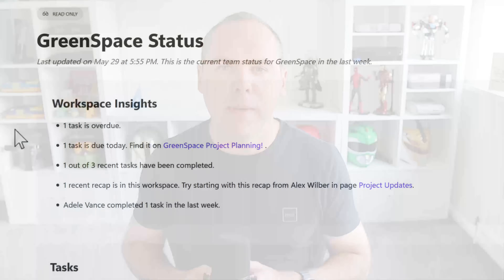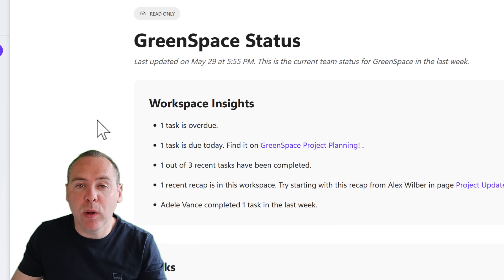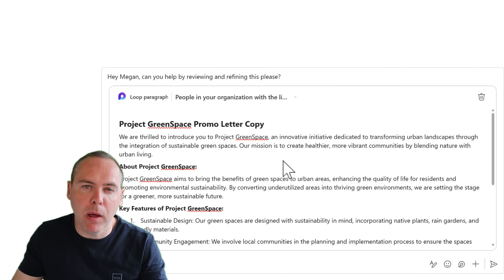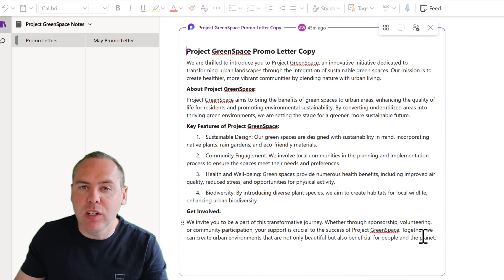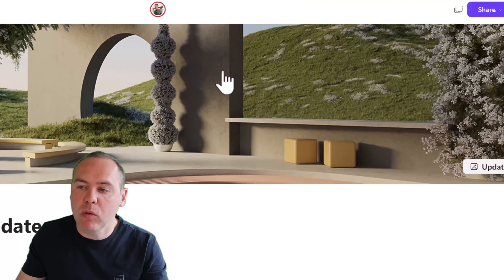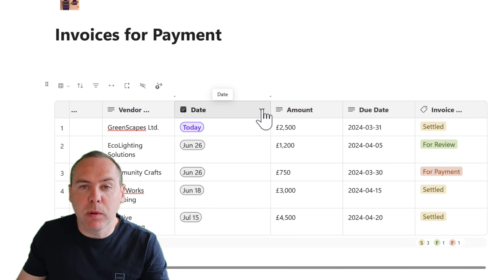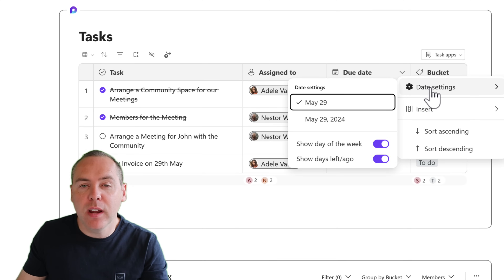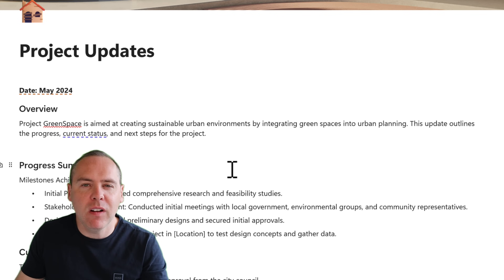Stay in the Loop: 7 Exciting New Features in Microsoft Loop!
In this exciting tutorial, we’re unveiling the latest advancements in Microsoft Loop and how these new features can supercharge your productivity. Whether you’re a Loop veteran or just getting started, we’ll walk you through the steps to harness the full potential of these powerful updates.

🔍 What You’ll Learn:

Introduction to the Latest Loop Features: Discover how Microsoft Loop continues to evolve and the benefits of integrating these new features into your workflow.

1. Loop Status for Workspaces: Learn about the new status tracking feature for Loop workspaces that helps you stay updated on project progress.

2. Loop Components in OneNote for Web: Explore how Loop components are now integrated with OneNote for Web, enhancing your note-taking and collaboration experience.

3. Restore Loop Page Content: Find out how to easily restore content on Loop pages, ensuring you never lose important information.

4. Workspace Links for Sharing Workspaces: See how you can share your Loop workspaces with ease using the new workspace links feature.

5. Access All Loop Content via the Recent Tab: Discover the convenience of accessing all your Loop content through the Recent Tab.

6. Change Date Settings in Task Lists and Tables: Learn how to adjust date settings in task lists and tables to better manage your projects and timelines.

7. Pop-Out Information in Columns within Tables: Understand how to pop out information in table columns for a more detailed view and improved data management.

⭐️ Additional Resources:

🔎 Learn more about how Your 365 Coach can boost your professional skills

🕒 Video Timings:
00:00 Introduction
01:19 How to Use Automatic Status Reports in Loop Workspaces
03:27 Access Recent Loop Components and Content
04:44 How to Use Loop within OneNote for the Web
06:48 How to Quickly Invite Members into Loop Workspaces
08:30 How to Change Date Formatting in Loop Tables and Task Lists
09:59 How to Expand Loop Table Data in Columns and Rows
11:13 How to Use Version Control on Loop Pages to Restore Changes
12:17 Summary